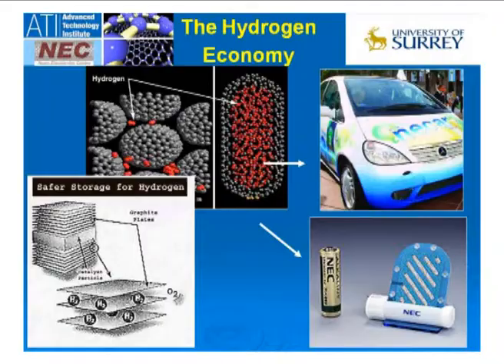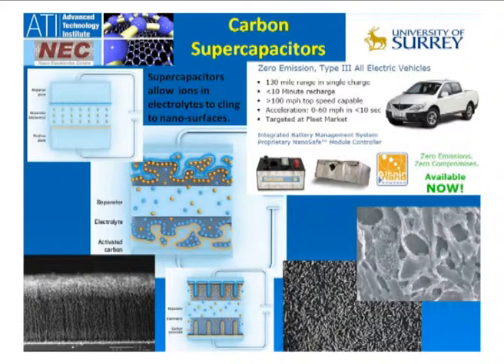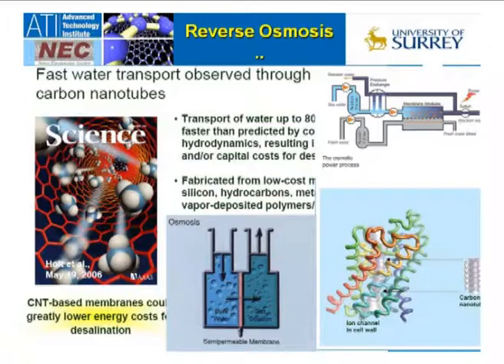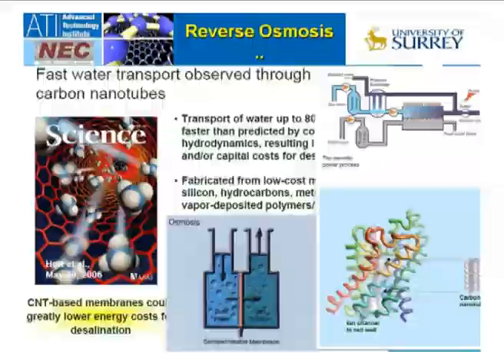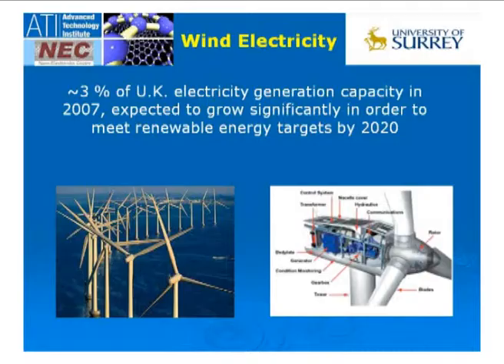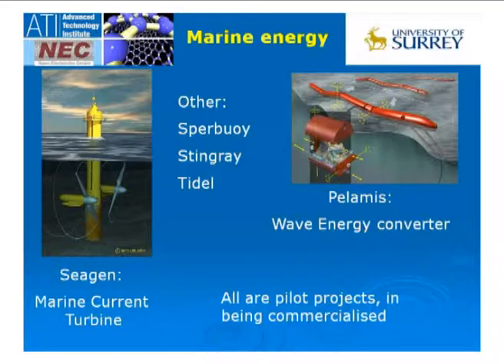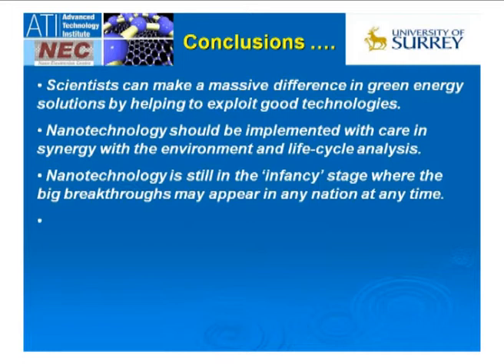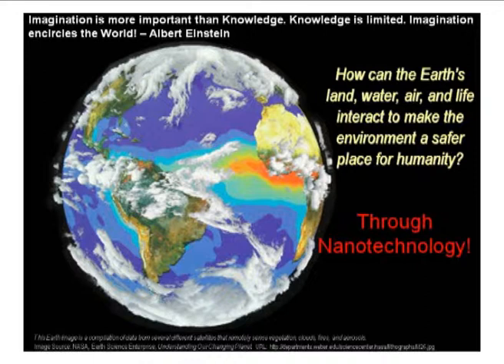Public Lecture: Nanotechnology for Green Energy (part 7 of 7)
In this lecture, Prof. S. Ravi P. Silva will explore the issues pertaining to the Energy Challenge posed by the human-race. How could Nanotechnology provide a glimmer of hope for revolutionising Green Energy solutions? Nanotechnology holds one of the keys to help stop the catastrophic change taking place to our global climate. The most important ingredient to make use of nanotechnologies for green energy solutions is a mind prepared to experiment and implement radical revolutionary ideas with modern know-how.